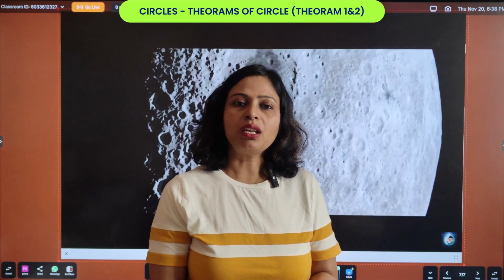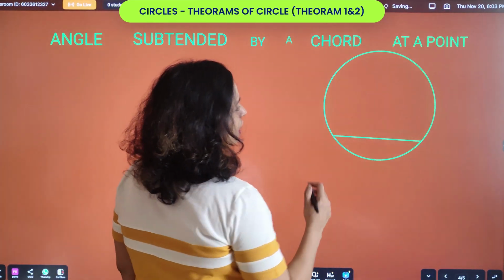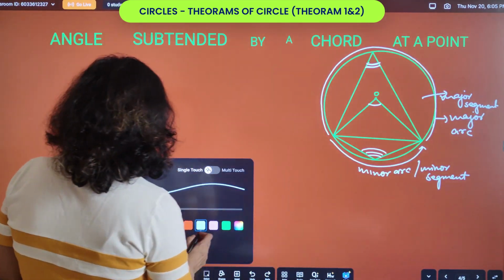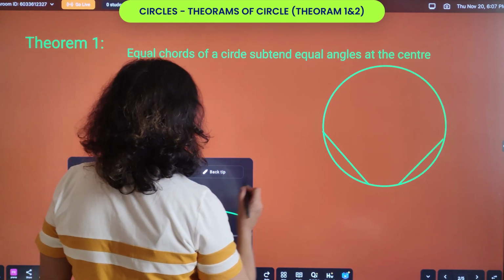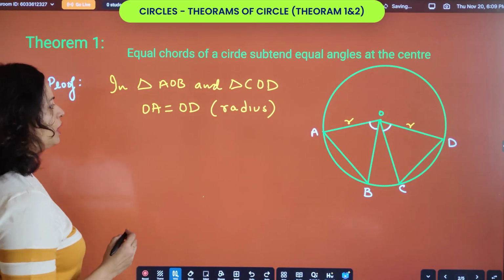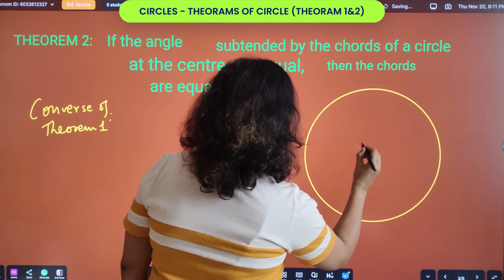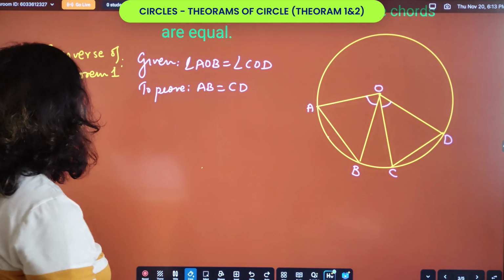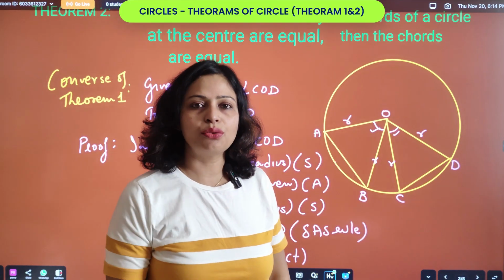Class 9 Circles | All Theorems Explained with Proof | CBSE Chapter 9 | Maths | Circles in one Shot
Ace your Class 9 Maths: Complete, exam-focused explanation of the Circles chapter (CBSE Class 9, Chapter 9). This video covers every important theorem of circles with clear, step-by-step proofs, solved examples, and tips to tackle NCERT and board questions. Perfect for Class 9 students preparing for school tests, CBSE board exams, and competitive exams.

What you will learn (Topics & Theorems covered):
- Definitions: circle, radius, diameter, chord, arc, sector, segment
- Perpendicular from centre to chord bisects the chord
- Equal chords subtend equal angles at the centre
- Angles in the same segment are equal (Theorem of equal angles)
- Angle in a semicircle is a right angle
- Cyclic quadrilateral: opposite angles supplementary
- Tangent and radius: tangent is perpendicular to radius at point of contact
- Alternate segment theorem (tangent-chord theorem)
- Length relations, chord properties, and practice examples

Why watch this video:
- Structured for CBSE Class 9 and NCERT syllabus
- Clear proofs and intuitive geometry explanations
- Solved examples modeled after exam-style questions
- Tips to remember theorems and avoid common mistakes
- Quick revision for tests and board exam preparation

Who is this for:
- Teachers and tutors looking for lesson support
- Parents helping students revise geometry
- Learners preparing for Olympiad/competitive prelims

Study tips & resources:
- Pause and practice each proof on paper
- Revisit NCERT Exemplar and textbook problems
- Use this video as a one-shot revision before tests

Call to action:
- Comment your doubts & request specific examples
- Share with friends preparing for CBSE Class 9 exams

For more playlists: Class 9 Maths | NCERT Solutions | Revision in One Shot

Good luck with your revision — watch, practice, and master the theorems of circles!

00:00 Introduction
00:24 Importance of Circle Theorems
01:06 Starting Theorems of Circles
01:29 Meaning of “Angle Subtended by a Chord”
02:00 Chord Subtending Angles – Explanation with Diagram
03:37 Naming Points & Types of Angles (Center, Major Segment, Minor Segment)
04:59 Start of Theorem 1 – Equal Chords Subtend Equal Angles
06:04 Proving Theorem 1 using SSS Congruency
07:59 Start of Theorem 2 – Converse: Equal Angles Subtend Equal Chords
09:20 Given & To Prove (Angles Given, Chords to Prove Equal)
10:45 Proving Theorem 2 using SAS Congruency
11:57 Conclusion & Closing Remarks